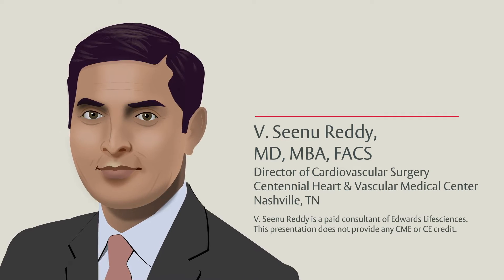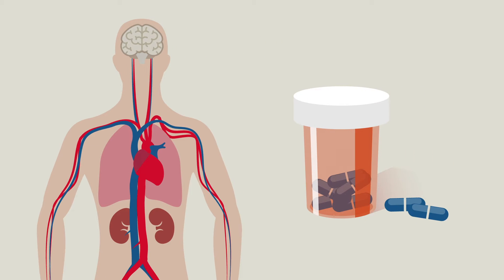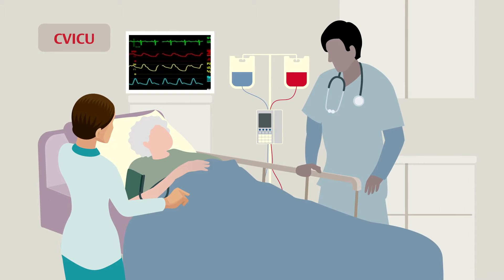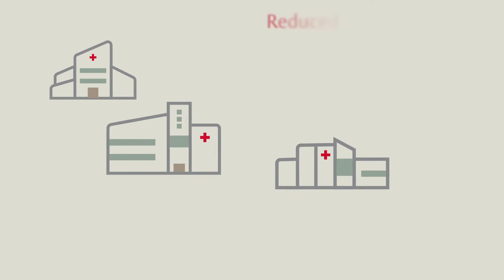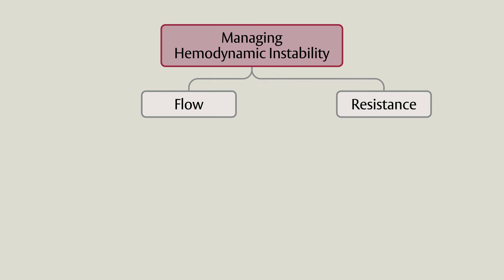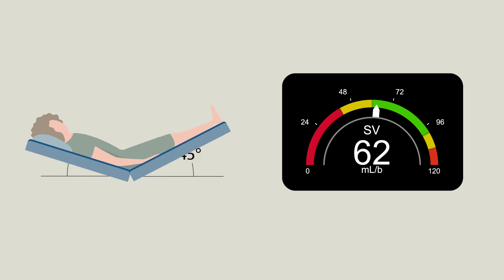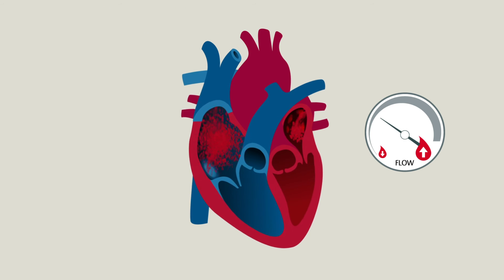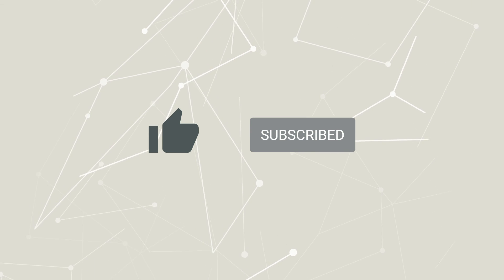Critical Insights: Hemodynamic Management of the Cardiac Surgical Patient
As the patient population for cardiac surgery becomes increasingly complex, it’s important for clinicians to stay ahead of hemodynamic instability. Our latest video from the Critical Insights series covers the risk of hemodynamic instability in cardiac surgery and how such challenges can be managed with advanced hemodynamic parameters. Featuring: V. Seenu Reddy MD, MBA, FACS

Read Dr. Reddy’s real-world evidence publication on guiding hemodynamic management in cardiac-surgery patients with Acumen HPI software

Critical Insights Learning Series:
Edwards Clinical Education created the Critical Insights learning series for clinicians who need to learn on the go.  Watch short, digestible ~5 min episodes where expert clinicians explain key clinical concepts in physiology, hemodynamics, and more.

About Edwards Lifesciences:
Edwards Lifesciences is a global leader of patient-focused innovations for structural heart disease and critical care monitoring. We are driven by a passion for patients, dedicated to improving and enhancing lives through partnerships with clinicians and stakeholders across the global healthcare landscape.

PP--US-9458 v1.0